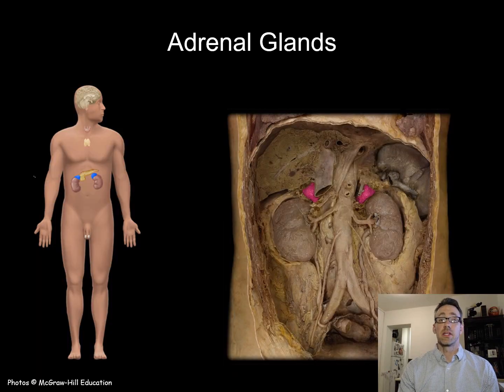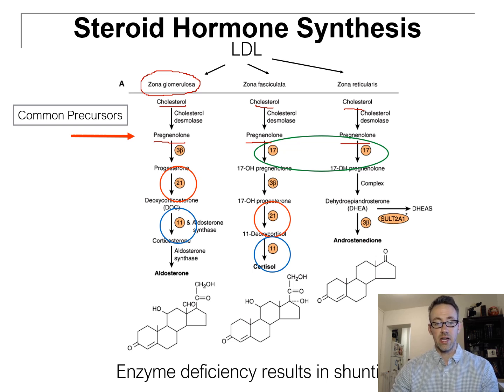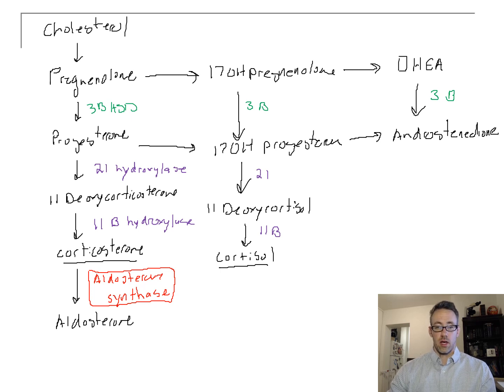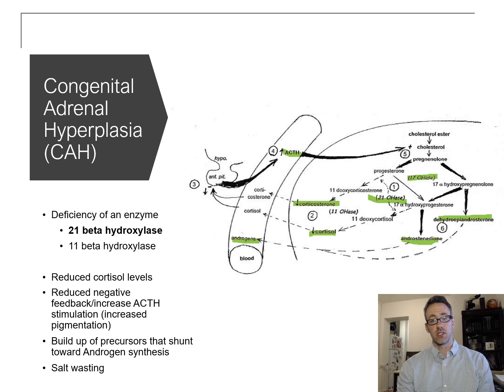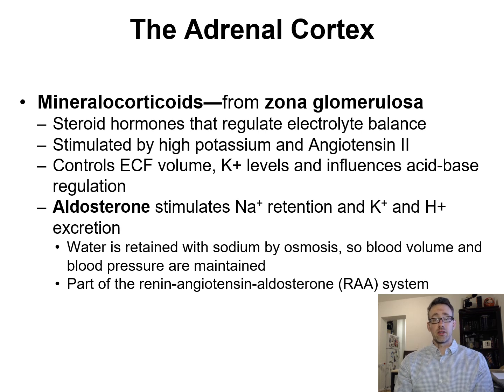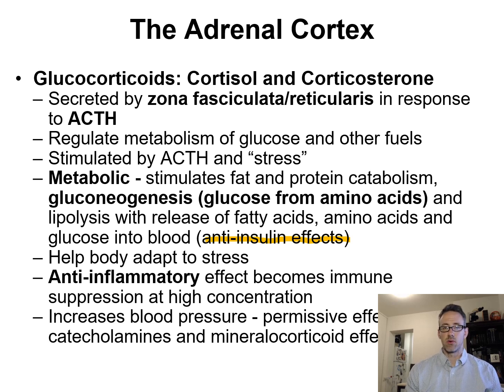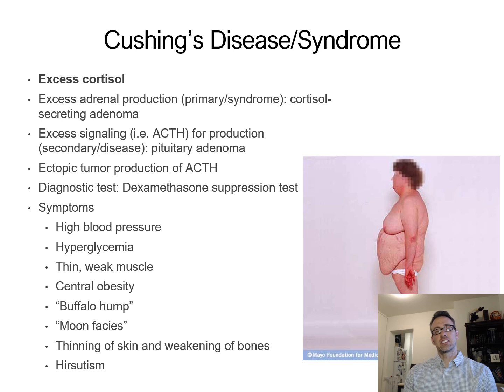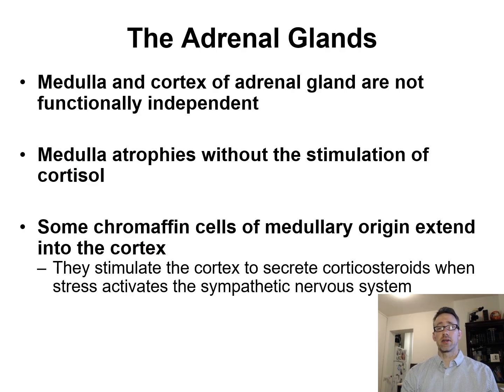Lecture 19 Adrenal Gland